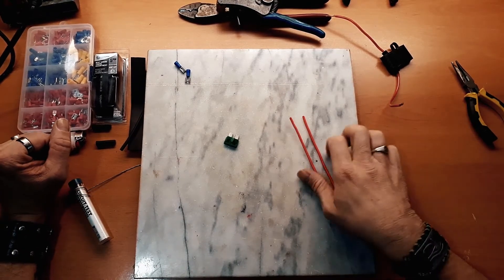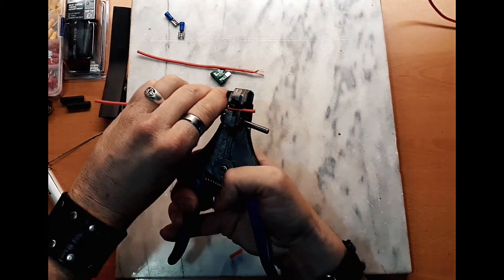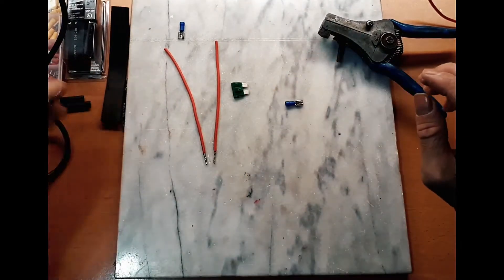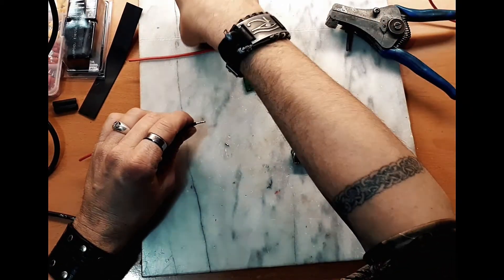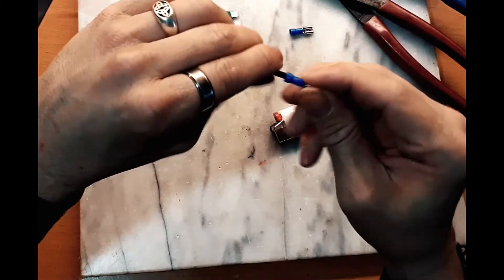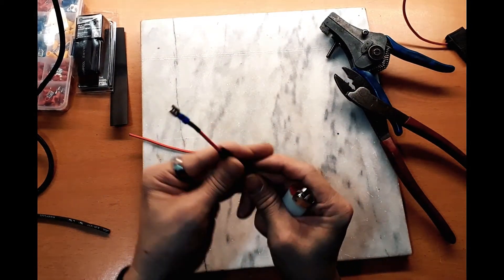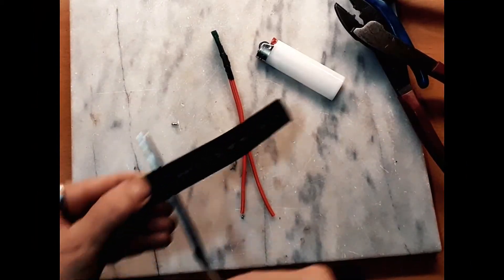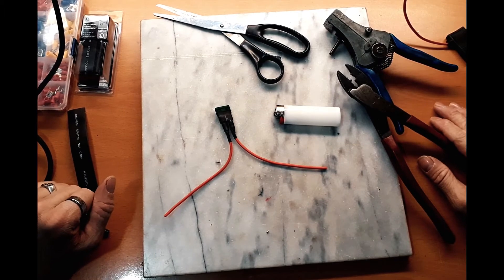3 Minute inline fuse Fast, durable and cheap water resistant, dust proof, perfect for off-road apps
A very quick but durable inline fuse hack,  useful for harsher locations dusty or wet areas where a standard DIY inline fuse may crap out.  using components that are easy to find pretty much anywhere at anytime of day you can whip together a fusible link that will outlast any other DIY fuse.

put together with heat shrink the layers provide protection against moisture and dust keeping the contact areas free from corrosion and oxidization that always lead to issues.  the Layered heat-shrink overlap preventing water and moisture from sneaking in and damaging the points of contact pretty much eliminating the risk of failure and or fire do to arching

Fast, durable,cheap